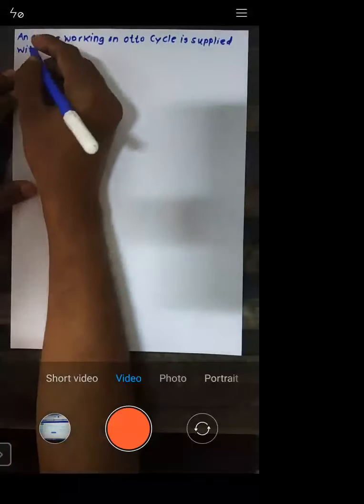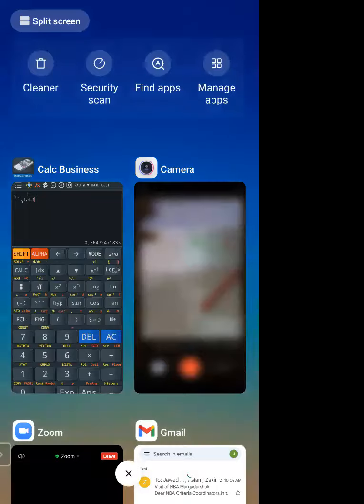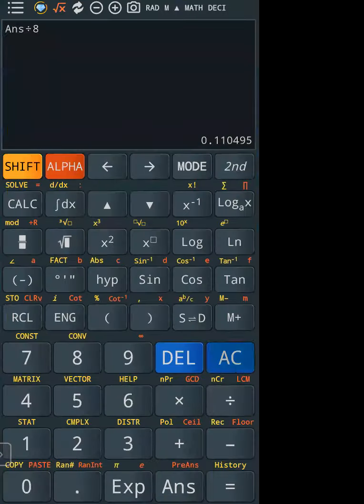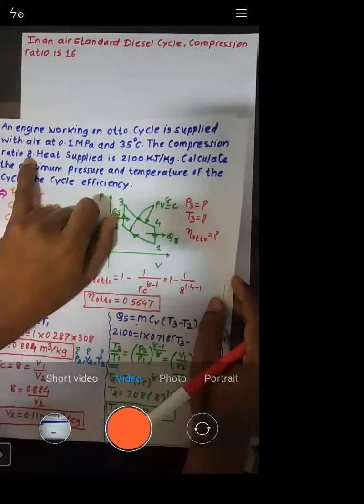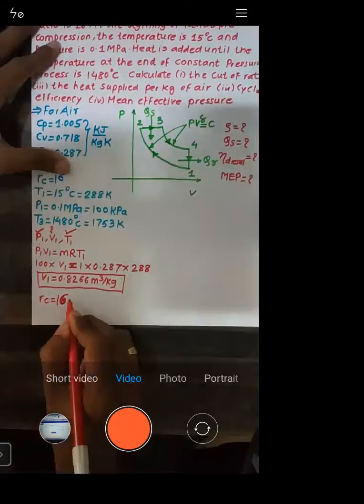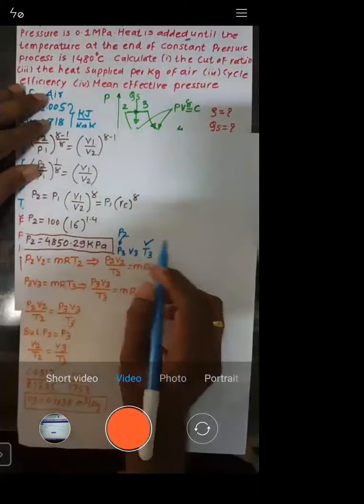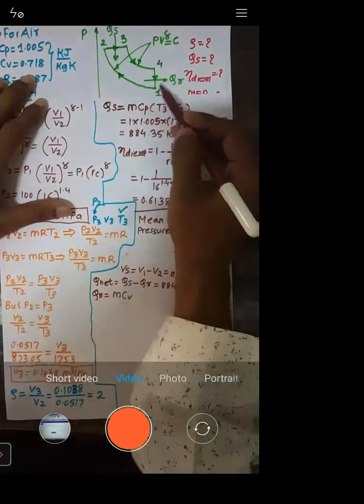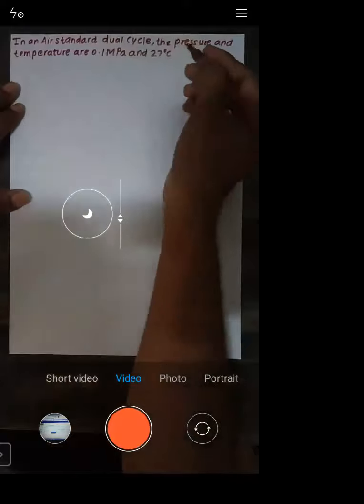Thermodynamics Problems on Otto & Diesel Cycle